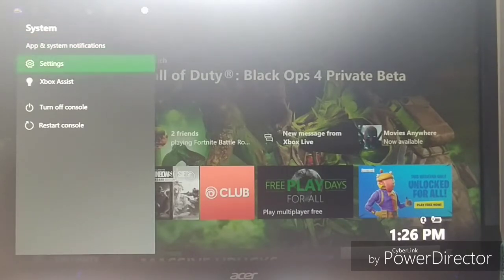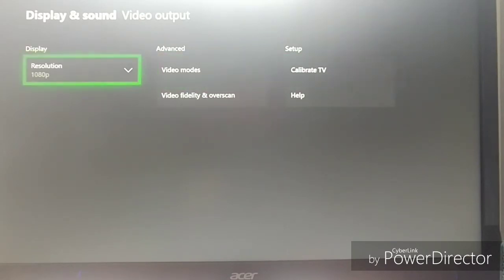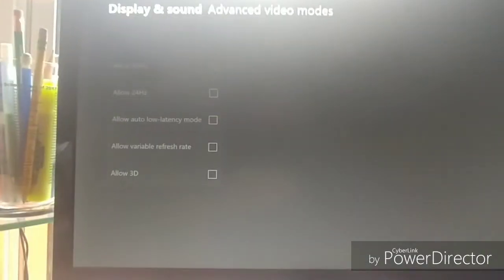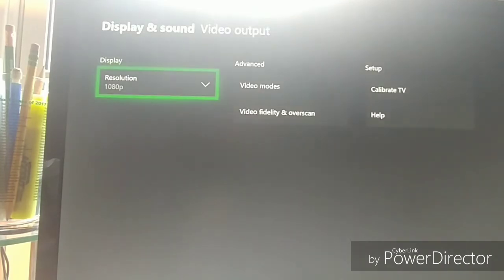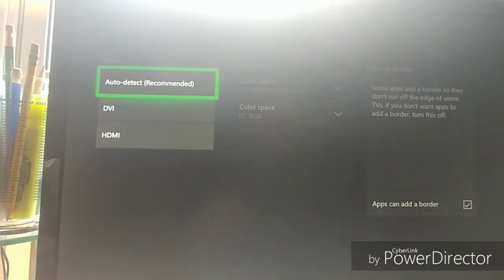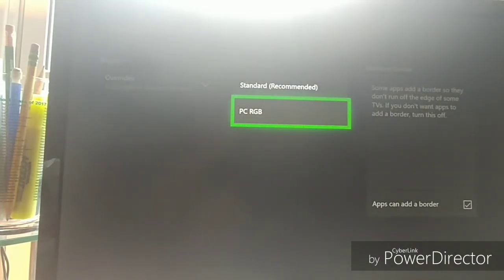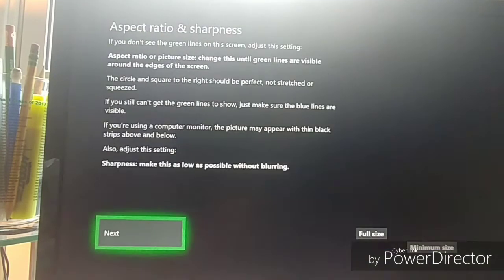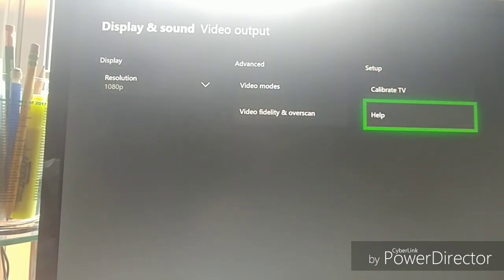HOW TO IMPROVE YOUR XBOX ONE GRAPHICS SETTINGS(EASY)